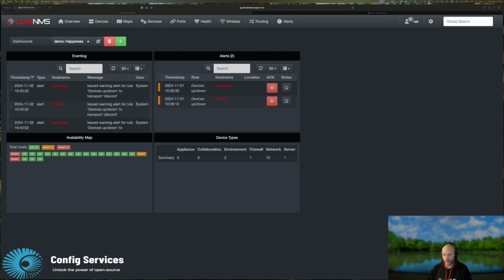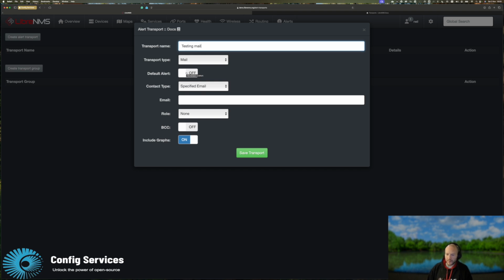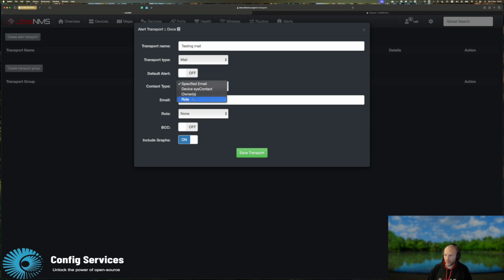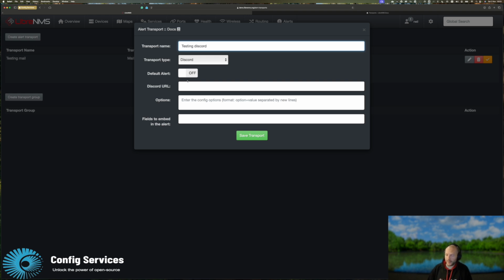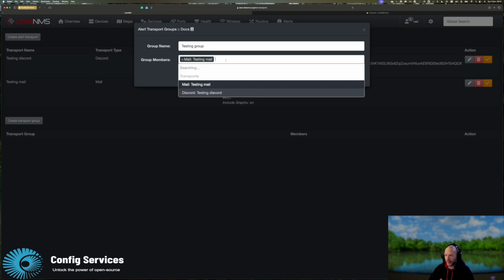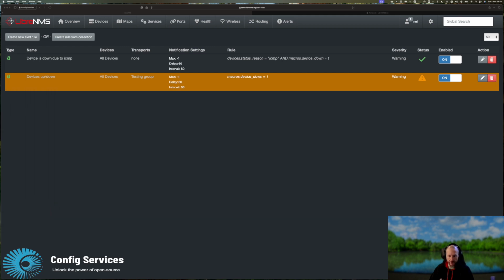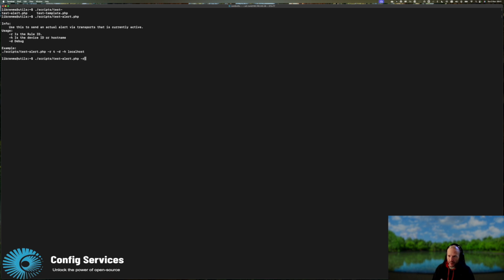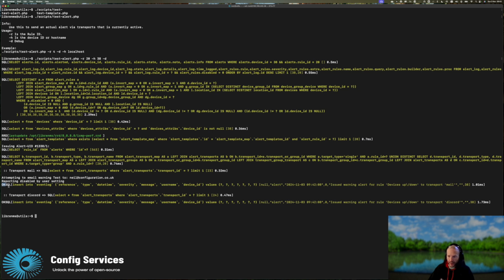LibreNMS Alerting - Transports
In this video, we show you how to create, configure, and debug transports within LibreNMS and how to create Transport groups.

00:00 Intro
00:37 Adding and configuring transports
07:12 Creating transport groups
08:09 Binding a transport or transport group to an alert rule
09:14 Seeing alerts being sent
09:48 Testing your transports
13:24 Wrap up